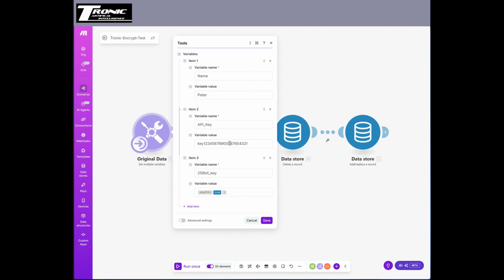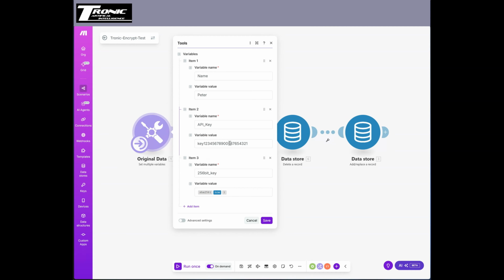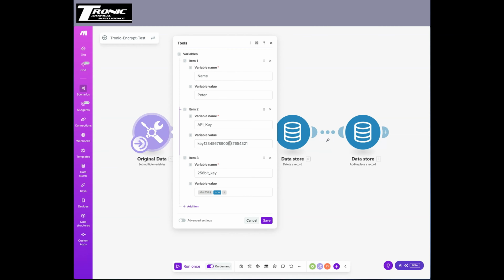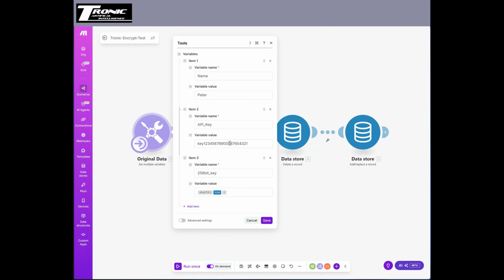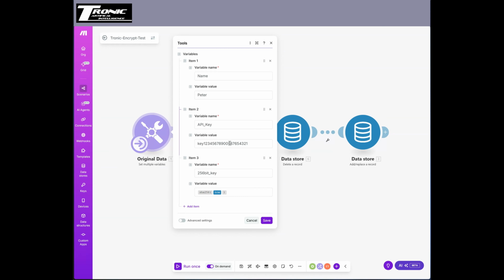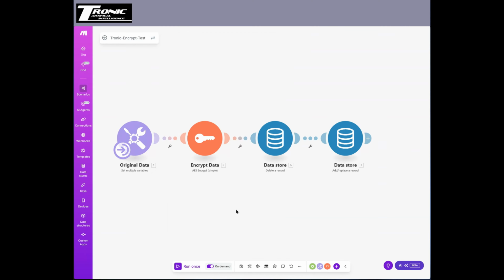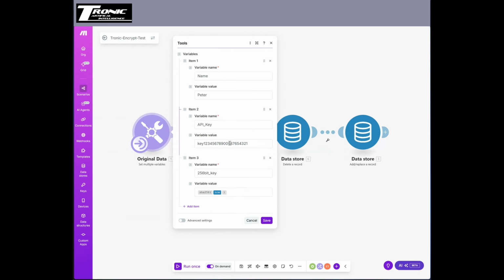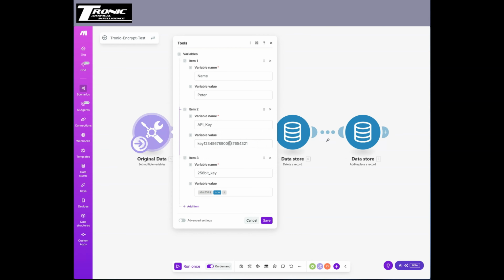🔐 No-Code: Learn How to Encrypt & Decrypt Data in Make.com Data Store (5-Min Guide!)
🔐 No-Code Security Hack: Encrypt & Decrypt Data in Make.com Data Stores Easily!

Master no-code encryption for Make.com data stores—no dev skills needed! This 5-min guide covers setup, AI agent integration, and secure decryption.

Timestamps:
0:00 Why Encrypt Data in Make.com?
0:45 No-Code Setup
1:30 Encrypt with AI Agents
3:00 Decrypt & Best Practices